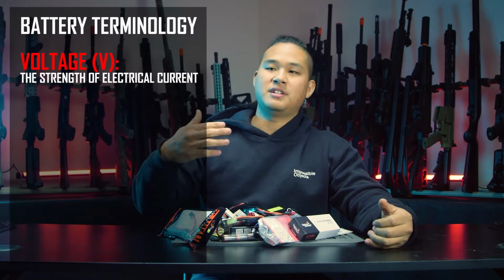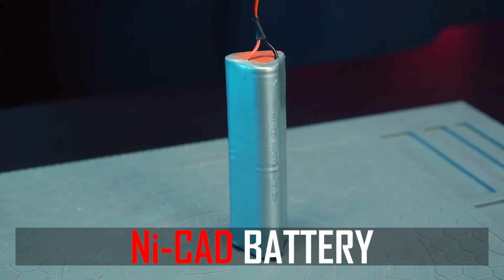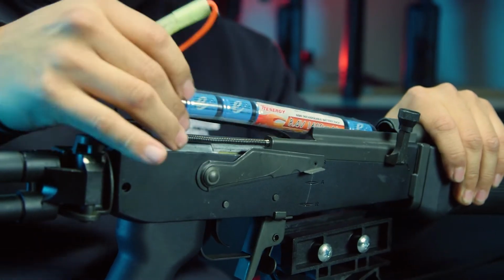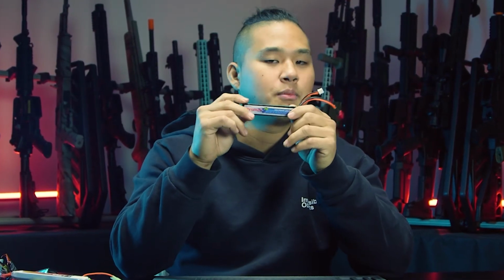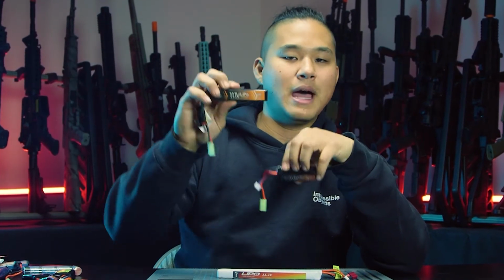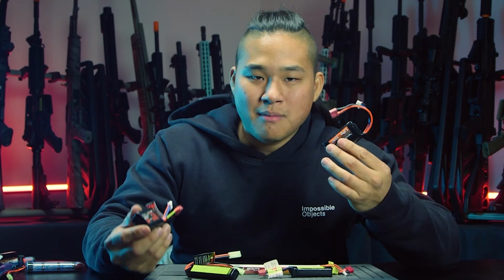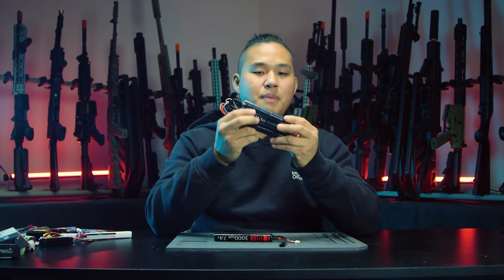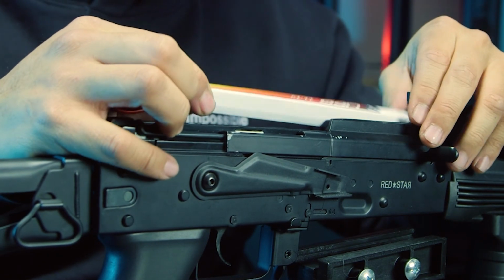WHAT BATTERY DO I USE?! - Airsoft Battery Guide | Airsoft GI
Find the perfect battery for your airsoft gun here!

With the many different airsoft guns available, one of the questions we get asked the most is "What battery do I get for my airsoft gun?" We are here to help with our Airsoft Battery Guide! This comprehensive guide will help you sort through the different types of batteries and learn what to look out for! So you can choose the perfect battery for your airsoft gun!

Enter the Shopping Spree Giveaway! Find out how to enter here!

For All New Guns and Products, Click Here!
For All Of Our Airsoft Guns, Click Here!